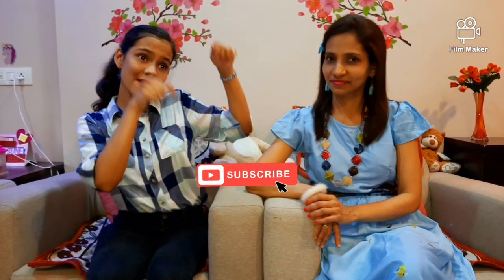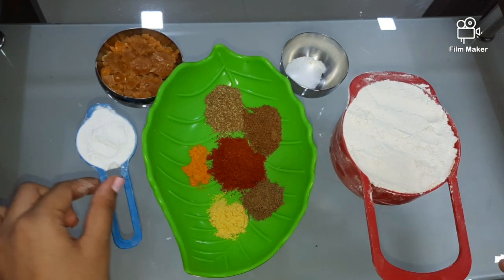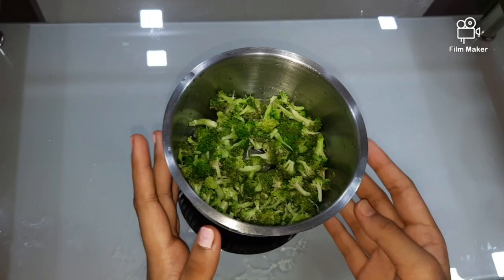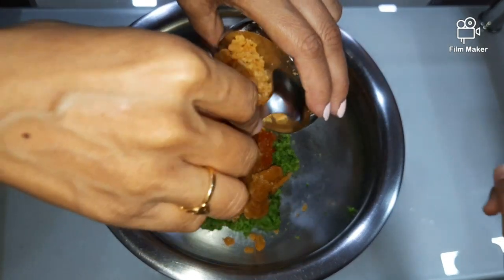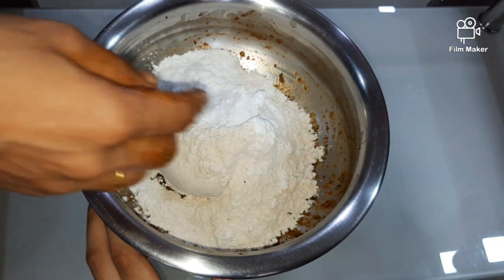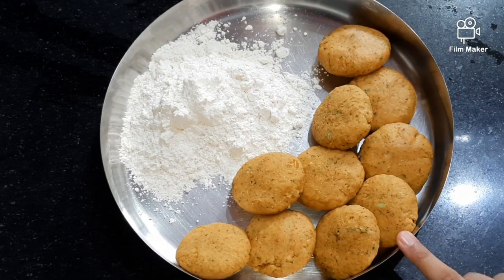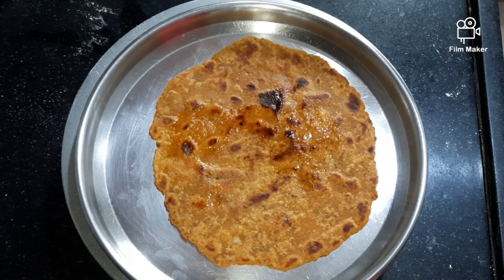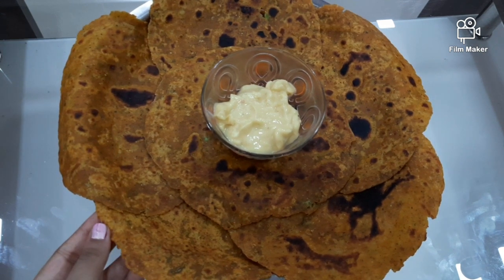Healthy and delicious Broccoli Paratha/ Tasty breakfast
Hello foodies!
I love cooking with my mom.
So here is the recipe of broccoli Paratha I hope you like it.